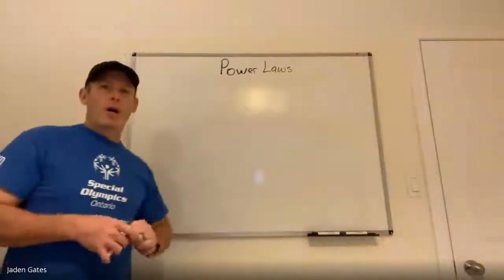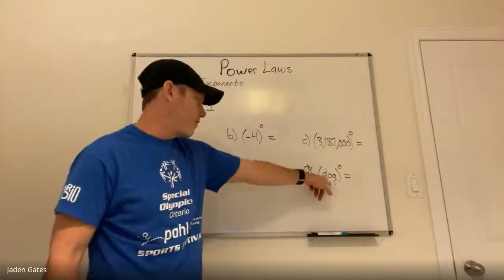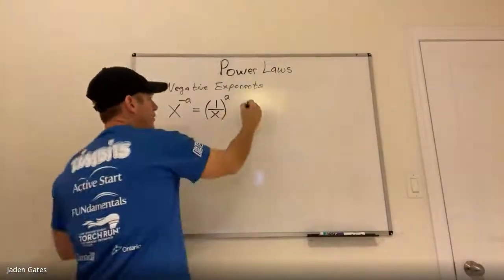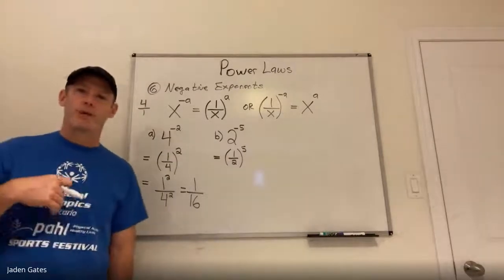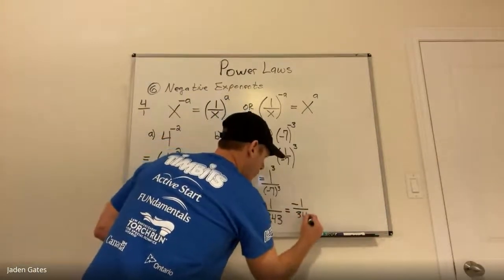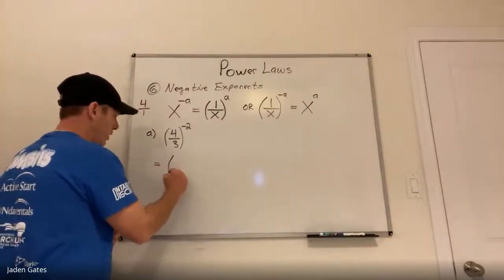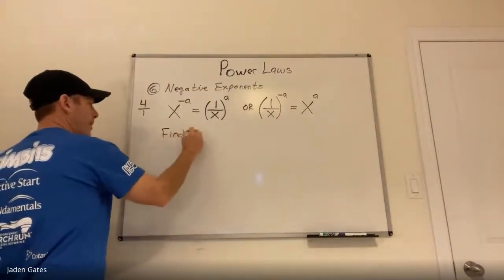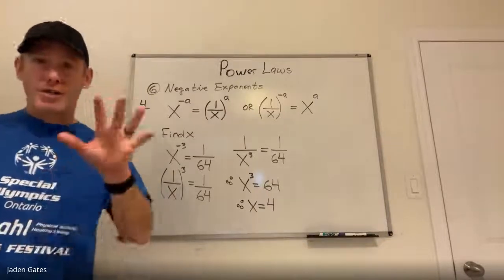MPM2D 4 6 Negative and Zero Exponents